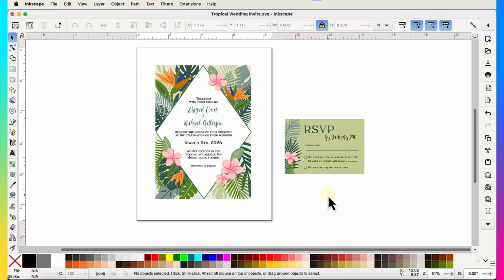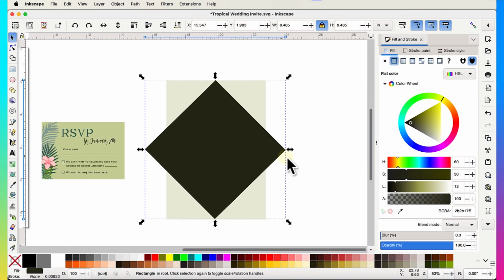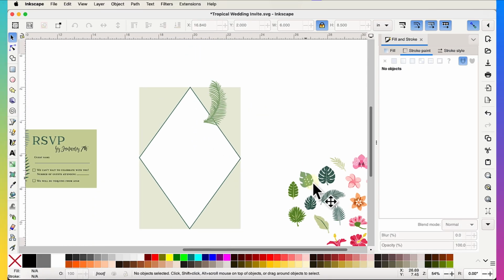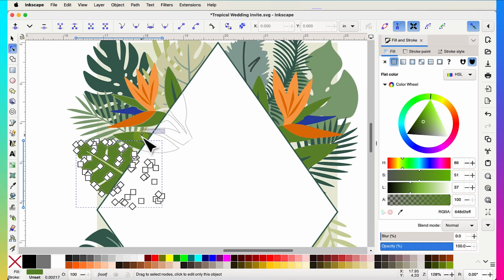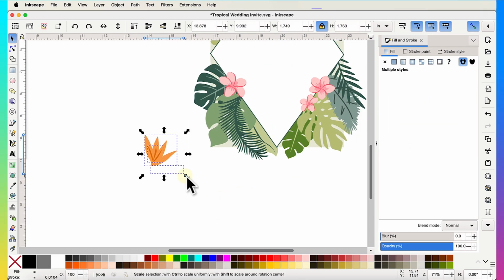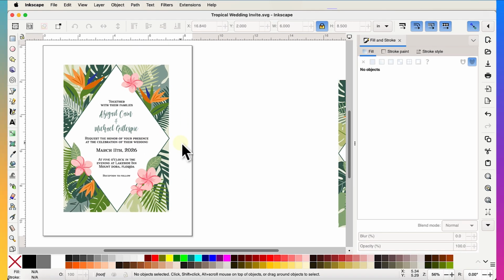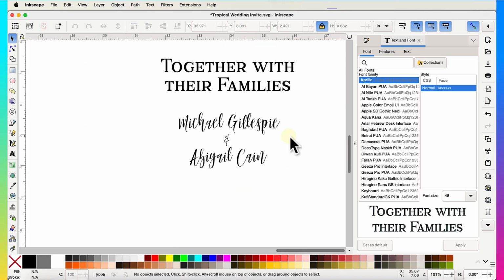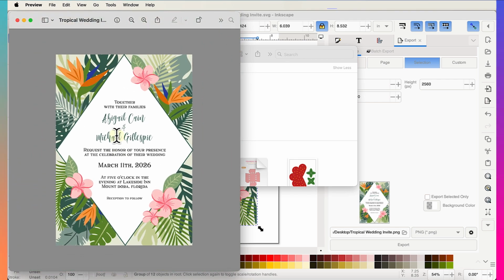Design Your Own Wedding Invitations in Inkscape: Step-by-Step Printable Tutorial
Follow this step-by-step Inkscape tutorial to design your own printable wedding invitation—tropical-inspired or any style—from layout and typography to exporting a print-ready PDF. Perfect for beginners making DIY invitations and printables in Inkscape.